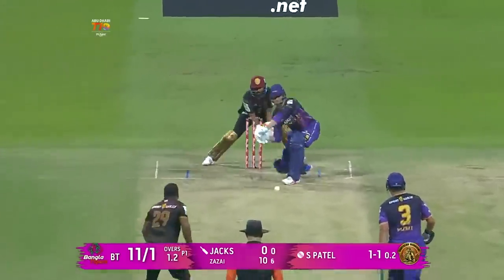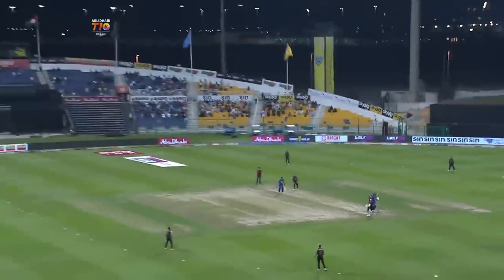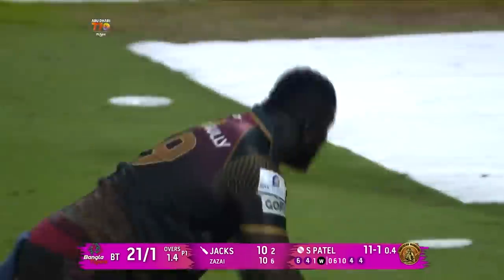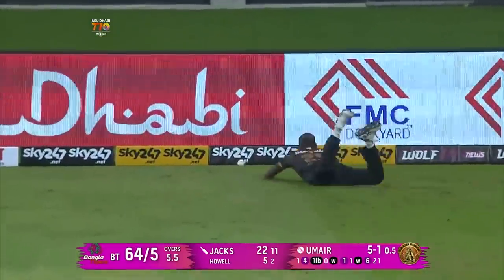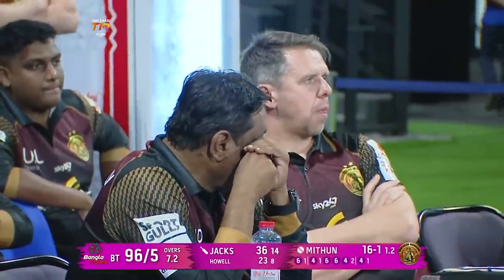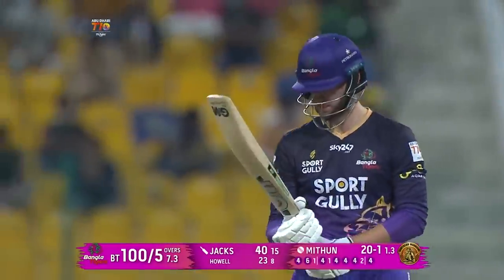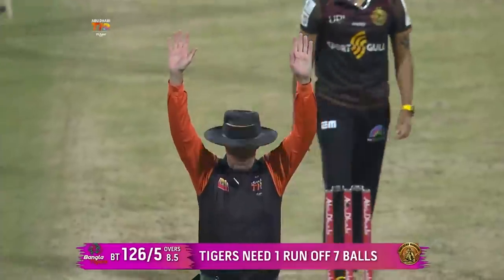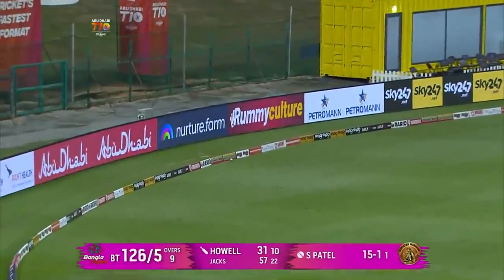Will Jacks 57 from 22 vs Northern Warriors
Abu Dhabi T10 Season 5 Nov 19 - Dec 4, 2021 | Zayed Cricket Stadium
Abu Dhabi T10 Season 4 Jan 29 - Feb 8, 2021 | Zayed Cricket Stadium
Abu Dhabi T10 Season 3 Nov 14-24, 2019 | Zayed Stadium I Abu Dhabi
T10 League Season 2 Nov 21- Dec 2, 2018 I Sharjah Stadium
T10 League Season 1 Dec 14- 17, 2017 I Sharjah Stadium

T10 league is the world's first professional ten overs format international league.